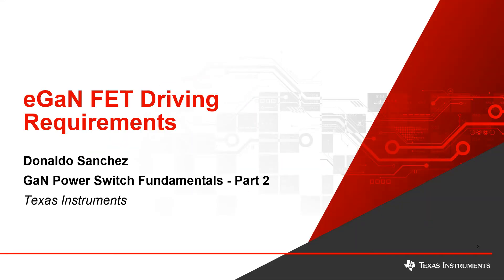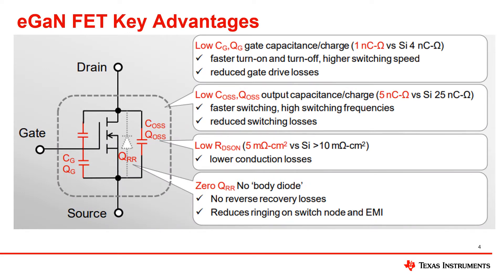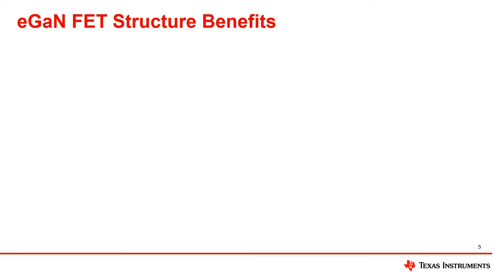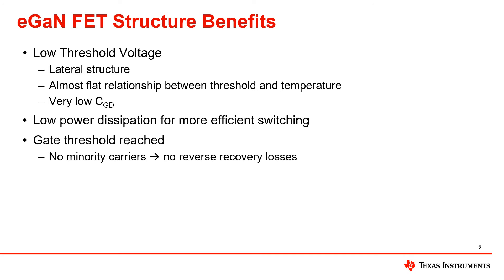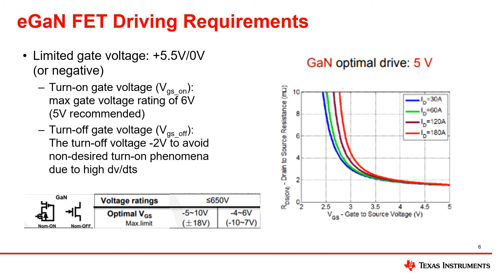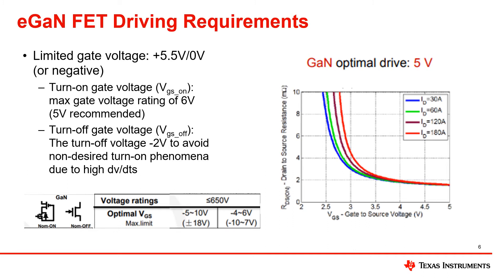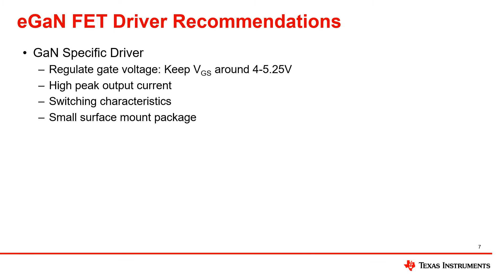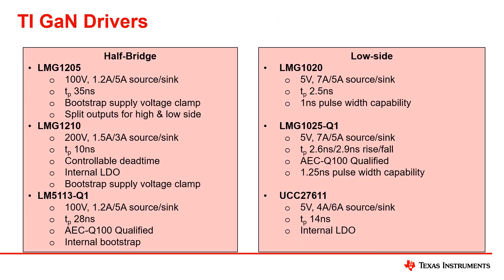GaN FET considerations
Gate Driver Portfolio

This video will go over some of the GaN FETs advantages, its structure
benefits, and some of the driving requirements.